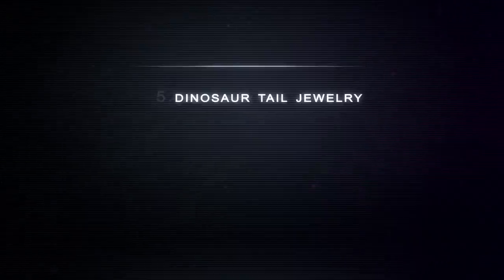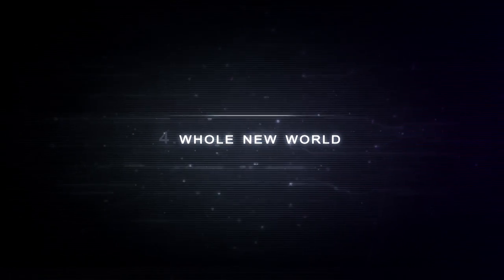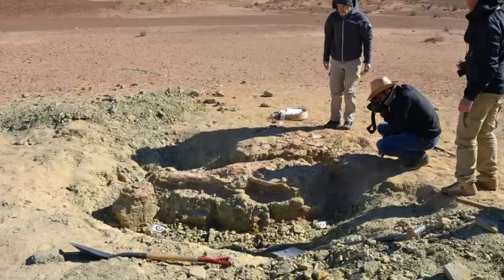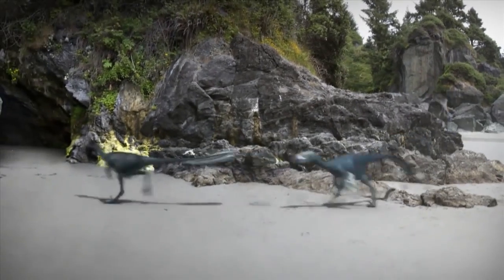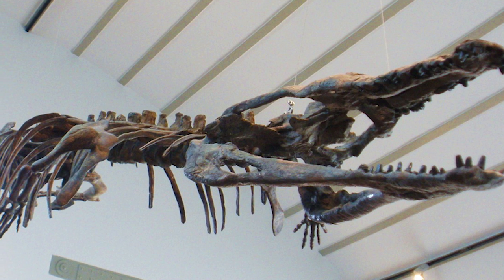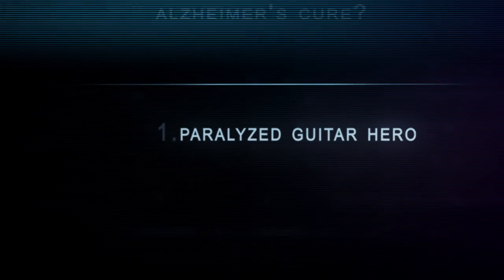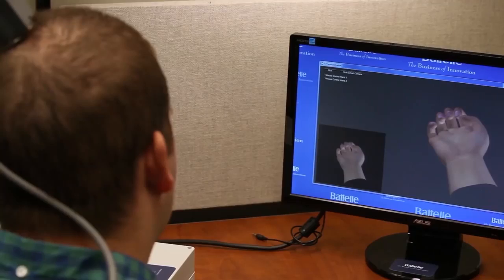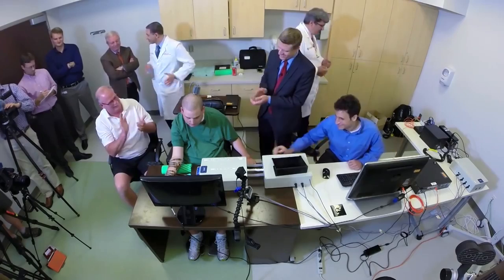5 Craziest Discoveries | Amazing Discoveries of Modern Science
The Top 5 Craziest Discoveries of Science from the last year. Everything from the discovery of alien planets to new information about the dinosaurs.

Amazing discoveries of recent science that will astound you. We will explore 5 archaeological discoveries and scientific discoveries that could very well change the way we view the world around us. Facts that were only discovered within the last year.

Earth Day 2016: The 20 Most Amazing Discoveries Since Earth Day 2015

Out of This World! The Most Amazing Space Discoveries of 2016

Dinosaur Tail Jewelry
At a market in Myanmar,  a Chinese archaeologist found the first ever piece of an intact dinosaur tail encased in a 99 million year old chunk of amber. The piece featured intact tissue, bones,  and even attached feathers common to the coelurosaur group of dinosaurs that are closely related to birds.
The truly ludicrous part of this story is that the merchant selling the amber had NO idea that he had an amazing archeological discovery in his possesion. The merchant was actually selling the amber containing the dinosaur tail as a gawdy piece of jewelry.

A Whole New World?
Scientists recently discovered a planet revolving around Proxima Centauri, the star closest to earth's sun. The interesting thing about this planet, labeled Proxima B by scientists is that it is roughly the same size as earth and could potentially contain liquid water. This makes it also possible that the planet could support alien life.
The group  "The Breakthrough Foundation" which includes board members like Stephen Hawking and Mark Zuckerburg have launched a project to send a microchip-sized spacecraft to investigate the newly discovered planet and search for signs of alien life. However the trip could take decades.

Machimosaurus Rex
In the Sahara desert, scientists discovered remains of the largest prehistoric sea-dwelling crocodile ever found. The so-called Machimosaurus Rex dinosaur would have been over 30 feet long and weighed over 3 tons. Just the discovery of the crocodile, which in life was roughly the size of a large bus, would have been amazing enough. But upon closer study, the scientists discovered that the dinosaur's remains were around 130 million years old. This species was believed to have died out over 145 million years ago. The Machimosaurus Rex somehow survived 15 million years after scientists believed it had died out.
This leads to uncertainty as to whether the dinosaurs REALLY died off suddenly, or if the dinosaurs died off slower than it is originally believed. Could it even be possible that some of the sea dwelling dinosaurs like the Machimosaurus Rex actually SURVIVED extinction entirely. Well probably not, but it's a shocking discovery nevertheless.

Cure for Alzheimer's?
In September 2016, a group of researchers announced the discovery of an antibody that might be able to slow down or even reverse the effects of Alzheimers Disease. The antibody was developed by studying an immune cell found in the body of healthy elderly people who were not susceptible to the disease.  So it turns out that the potential cure for Alzheimers might have been present in the human body all along.
Studies and tests with the antibody are currently being performed -but so far, it has been found that the drug can eliminate most toxic Alzheimer's related proteins from the human brain.

Paralyzed Man Plays Guitar Hero
Ian Burkhart arms and legs were paralyzed in a terrible accident 6 years ago, but today he is able to move his fingers thanks to a revolutionary computer chip implanted in his brain.
The computer chip is actually able to read and decode  Ian's brain activity, something which has never been done before. The info is then fed into a computer which sends impulses to the muscles, allowing Ian to move his fingers with only his thoughts, the same way any non-disabled person would move their fingers.

The scientists who started the project had hoped to produce SOME movement in Ian's fingers, but the groundbreaking experiment was even more successful than they  had ever imagined. With the aid of his computer implant, Ian can use his fingers to perform a variety of tasks, including picking up a a glass and pouring from it, and even playing Guitar Hero.

Right now, Ian has to be tied to a computer interface in a lab for the implant to work, but a portable version using wifi to deliver the signals is already in the works.